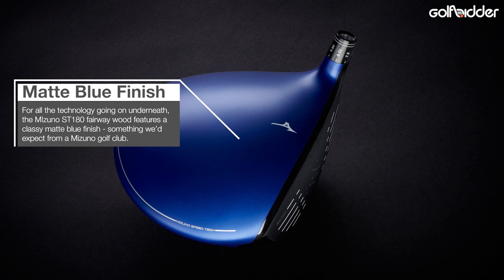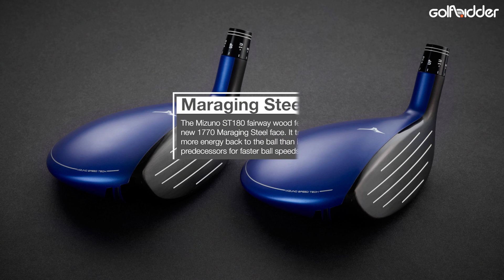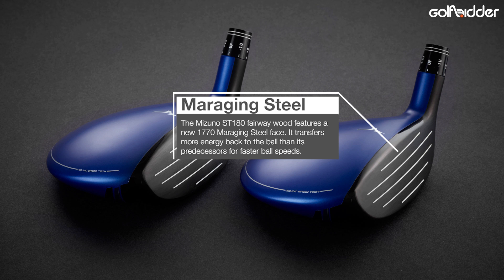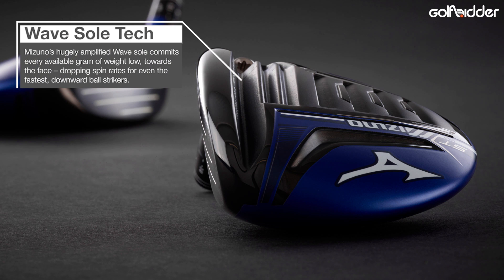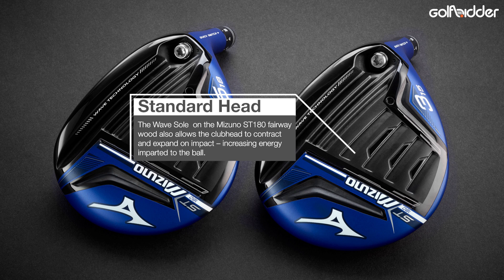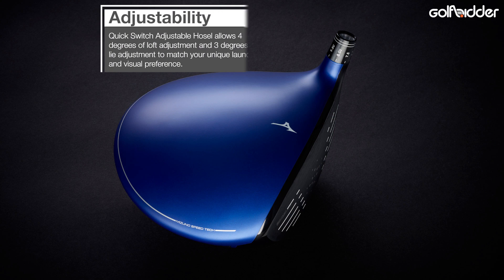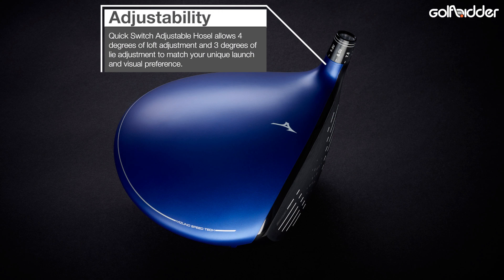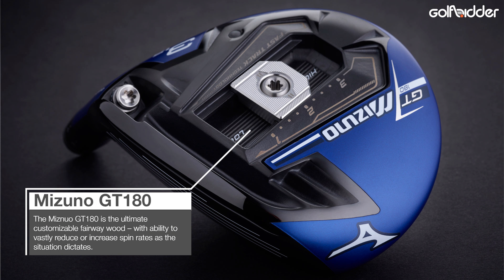Mizuno ST180 Fairway Wood: A Look Under The Hood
What's new in the Mizuno ST180 fairway wood? The Doc takes a look under the hood to find out.